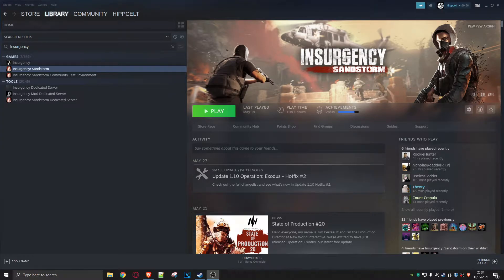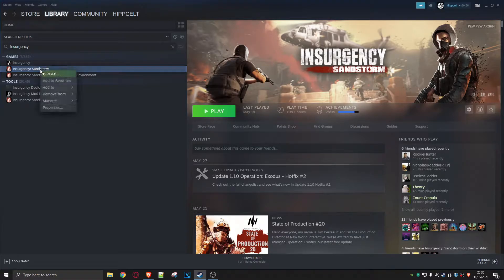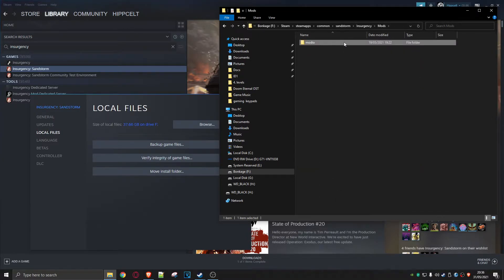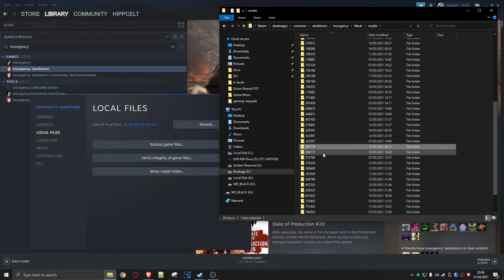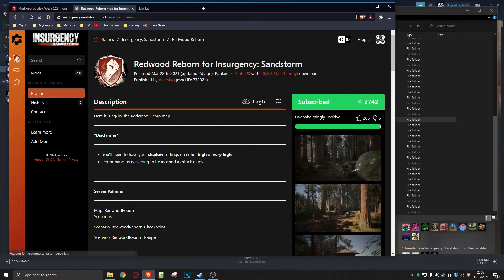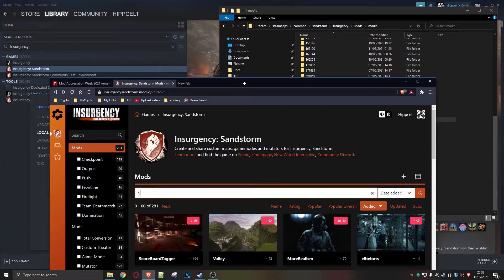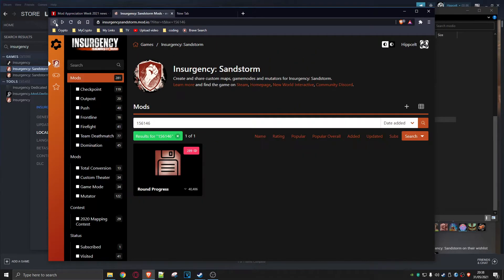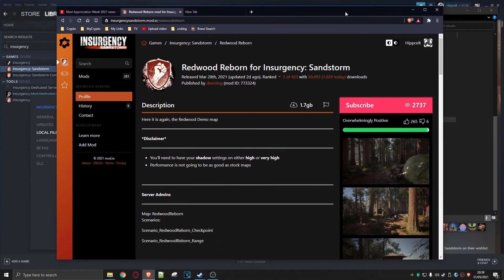Insurgency Sandstorm - How to find, identify and delete Mods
Insurgency Sandstorm mod management is a massive pain. In this video I show you where you mods are in the game and also how to find and Identify specific mod files